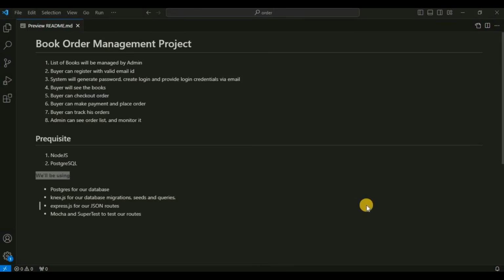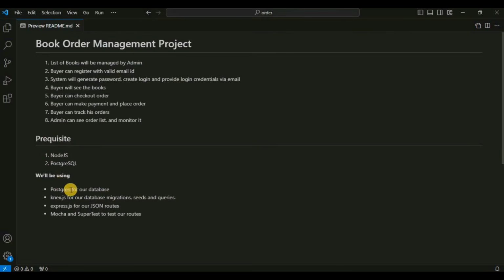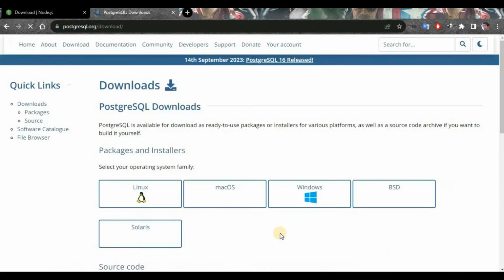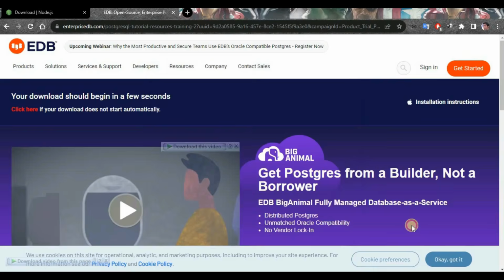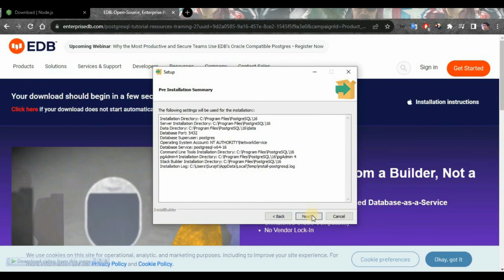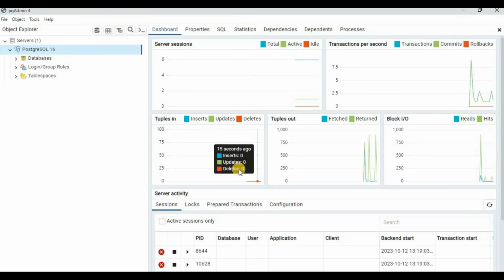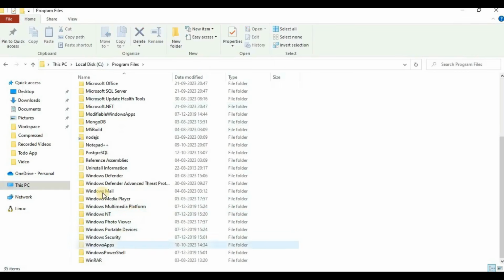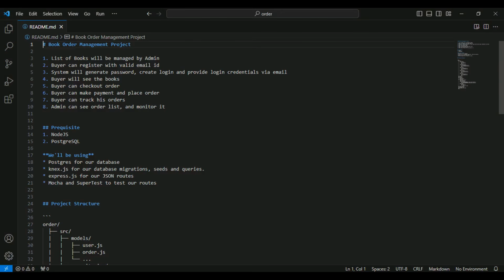PostgreSQL Installatioin Guide | Online Book Order | Node, Express, PostgreSQL Tutorial l Part 1